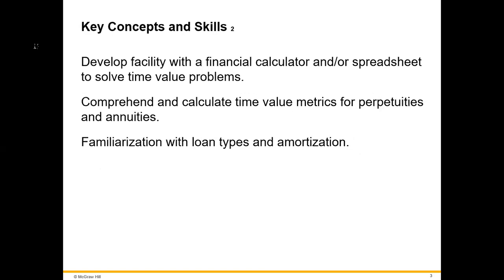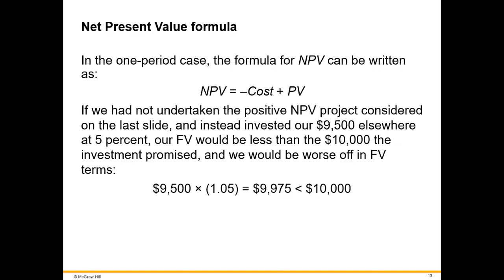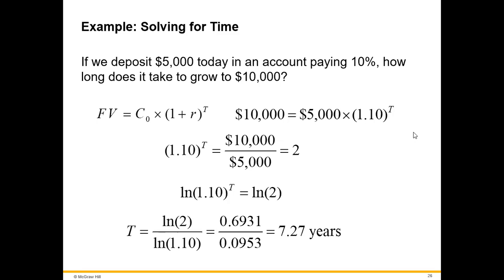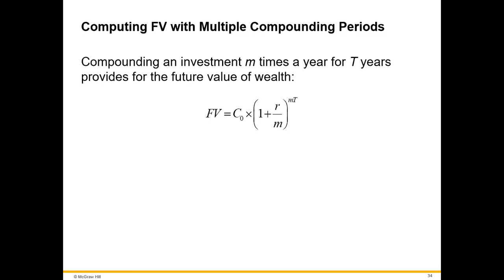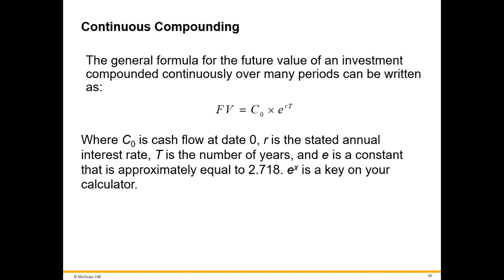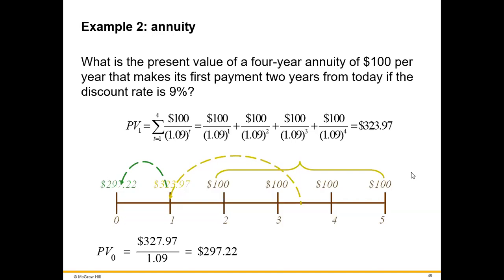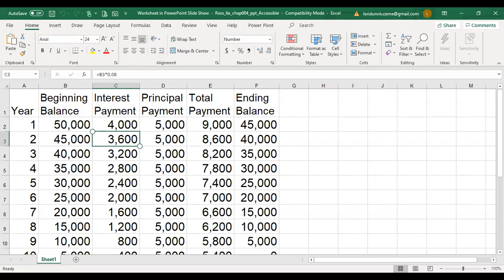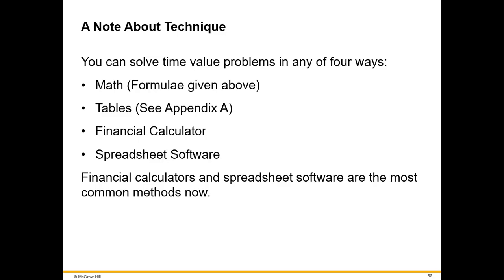MBA 507 Chapter 4 lecture ldunn